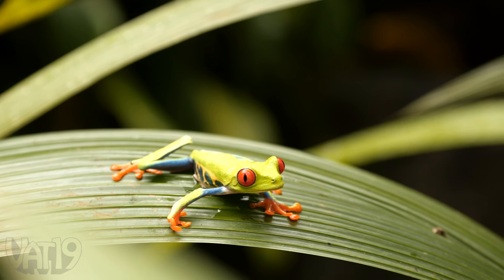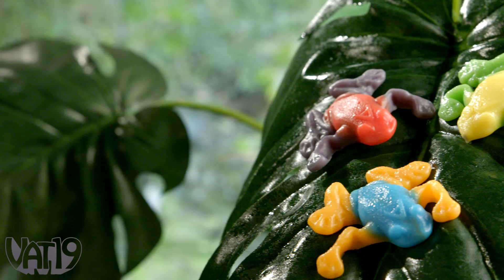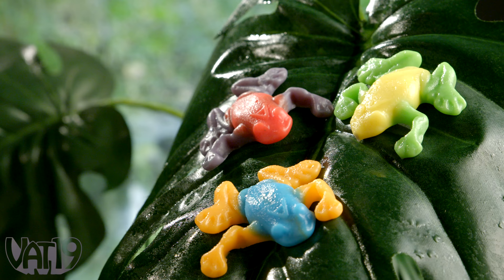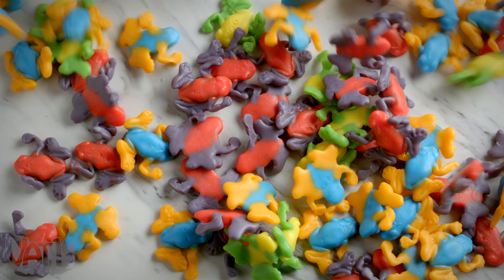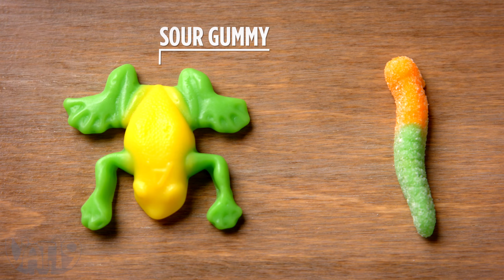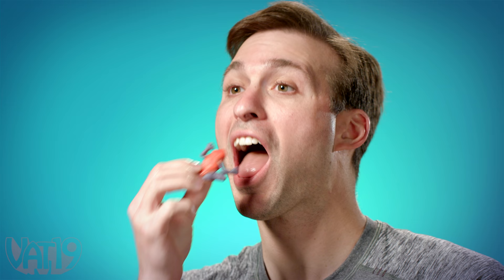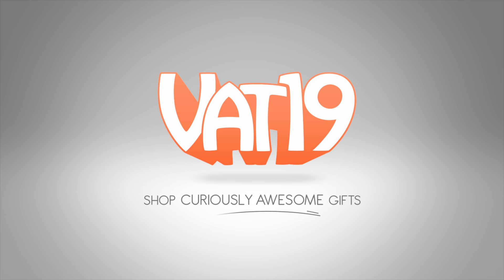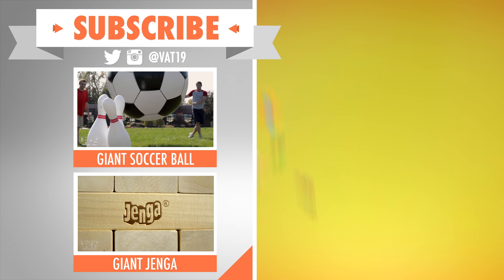(Sour) Gummy Frogs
Bulk bag of flavored gummy rainforest frogs.

The rainforest is home to the most diverse animal population on the planet. The only thing missing is something a little more… sweet.

Gummy Tree Frogs are a chewy candy snack shaped like amphibious tree dwellers. The brightly colored and dual-flavored frogs are available in three fruity and delicious combinations, including the delightfully sour lemon and green apple pairing.

These tasty toads come in an awesomely huge five pound bag, so you’ll have enough colorful confections to last an entire Amazonian expedition. Or take them to a party and watch them become an endangered species.